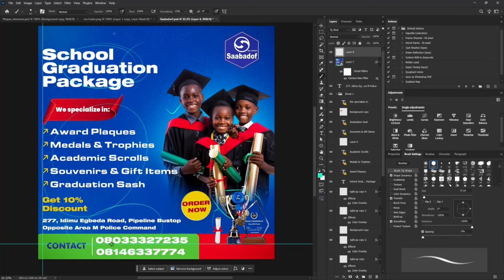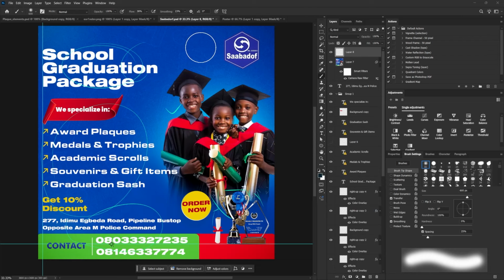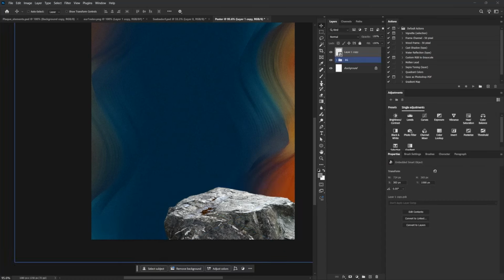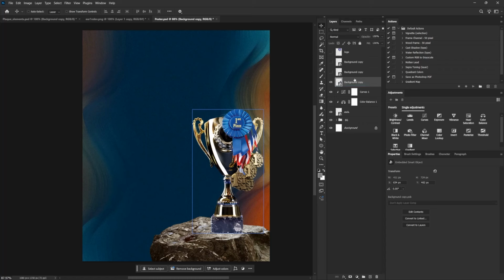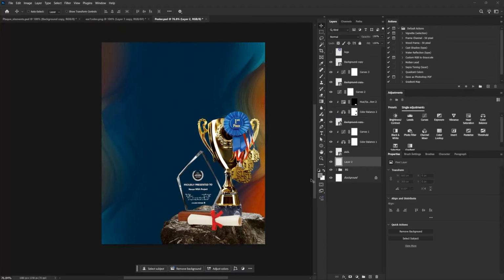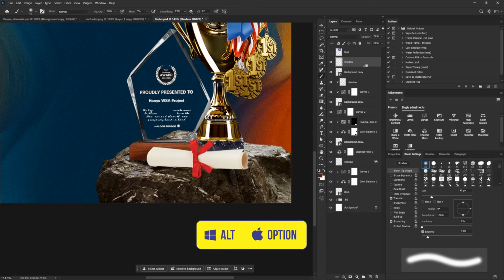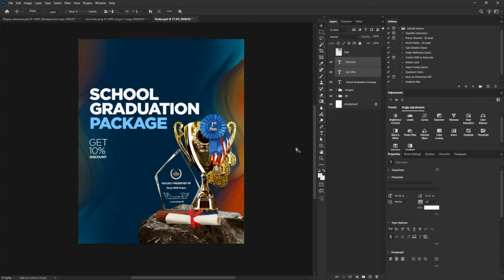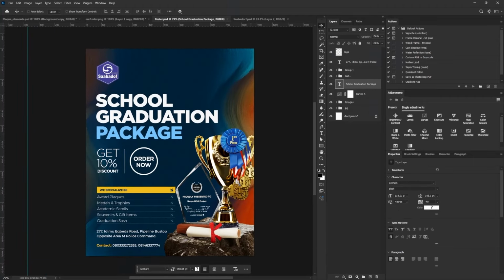Beginners Graphic Design Training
Good design composition is crucial because it determines how effectively a design communicates, engages the viewer, and achieves its purpose. It influences visual appeal, guides the eye, and helps create a sense of balance and stability. A well-composed design can make a design more effective, engaging, and aesthetically pleasing, ultimately enhancing its impact.

00:00 Intro
00:57 Design Review/ Design Tips
03:50 How to create a new document for social media design
05:27 How to create custom background
12:35 How to arrange images
26:03 How to create realistic shadow
28:43 Support Ceasar Empowerment Foundation
30:49 How to use type/ fonts
32:35 How to achieve Hierarchy
33:38 How to use proximity
37:08 Before and after
37:17 outro